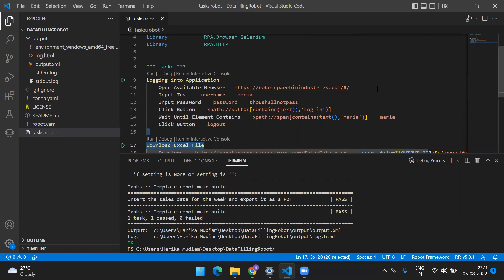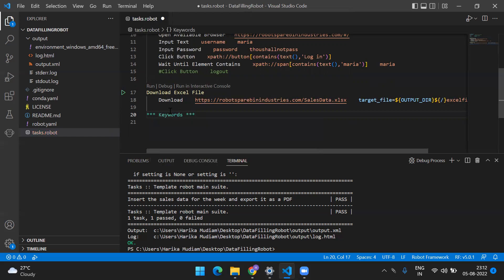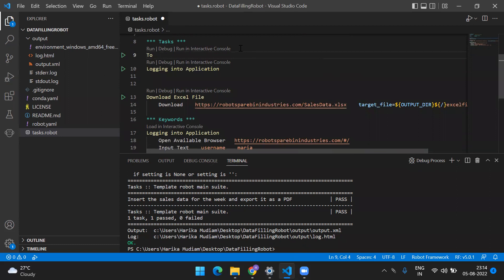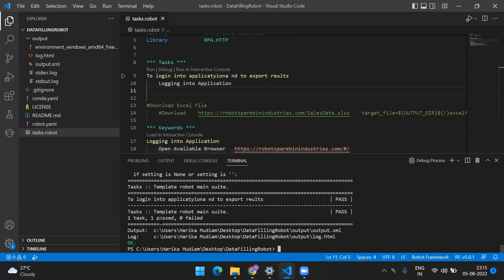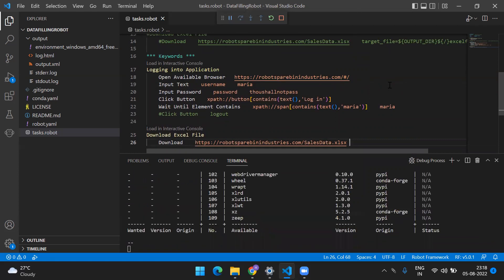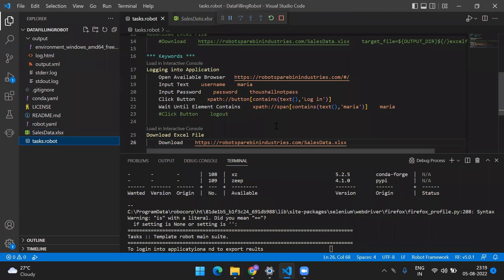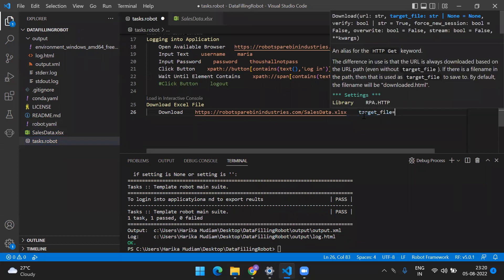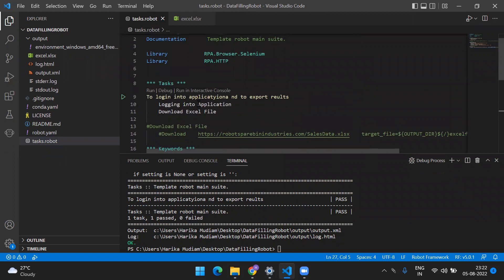How to Download Excel File using RoboCorp | Part 3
How to download excel file using robocorp
What are the keywords used
How task and keywords work with indentation